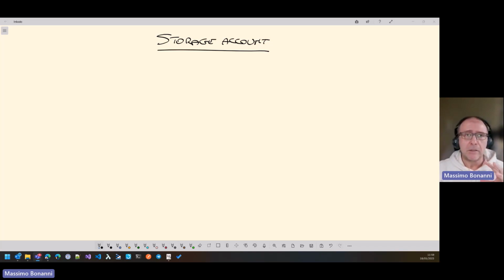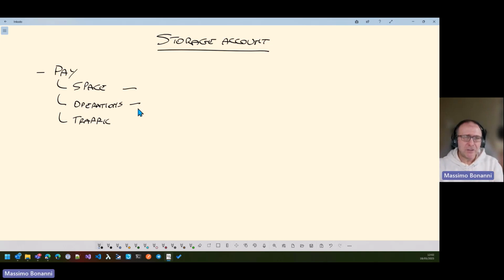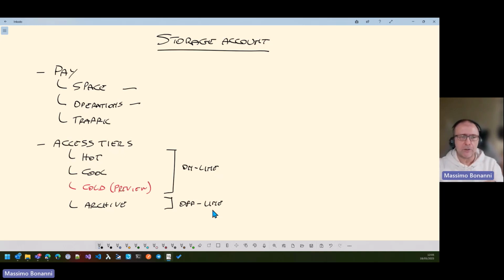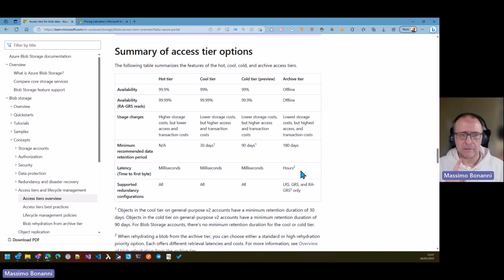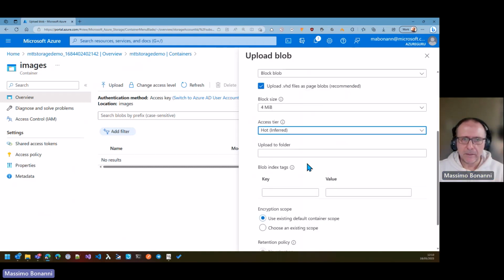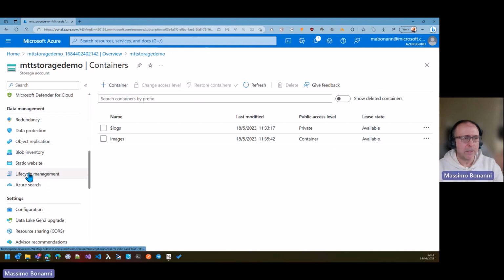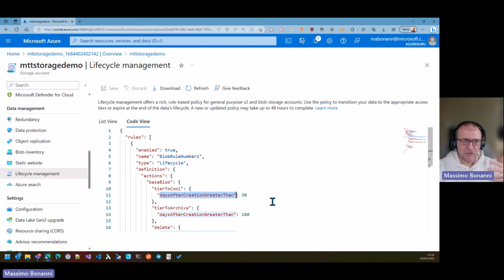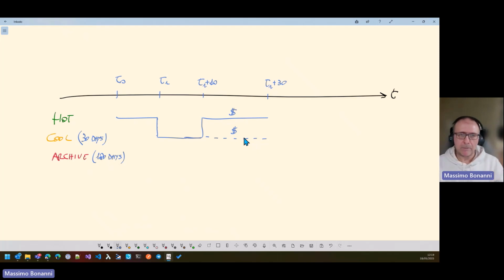TechTips with Massimo Bonanni - Access Tiers and Lifecycle management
In this video on the Microsoft Trainer Community Channel watch as Massimo talks about Azure Storage Account access tiers and lifecycle management. Great for prepping for exam az-104 or az-305.